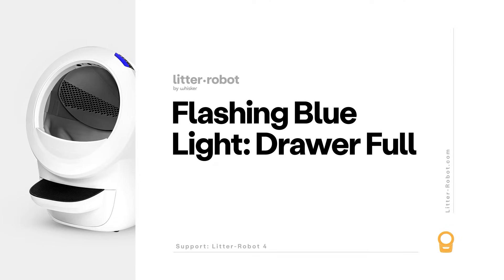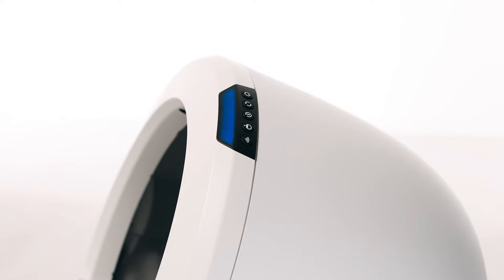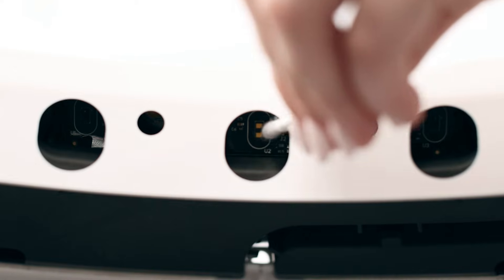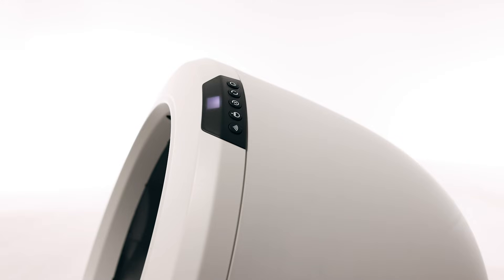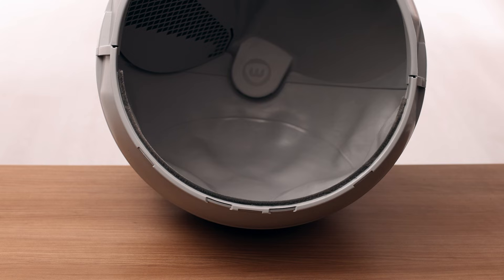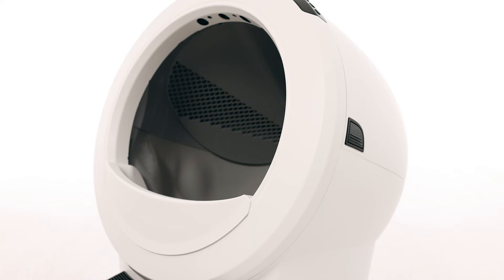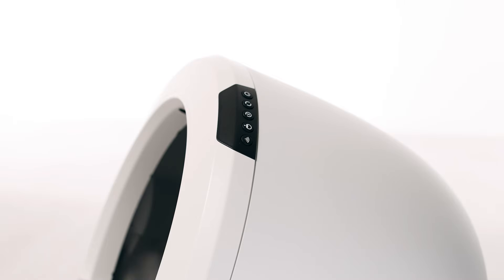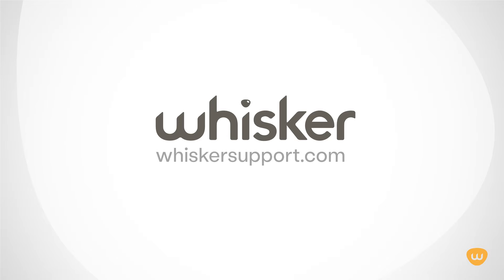Litter-Robot 4: Flashing Blue Light: Waste Drawer Full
A flashing Blue Light is normal, indicating the Waste Drawer is full. If your unit displays a flashing blue light or you receive a “drawer full” notification in the Whisker App your waste drawer needs to be emptied. To do so please follow the troubleshooting steps outlined in this video.

Litter-Robot 4 is equipped with OmniSense™ detection that utilizes laser and weight sensor technology to provide real-time litter and waste drawer levels. OmniSense™ also supports the SafeCat system which continuously analyzes four safety zones to ensure your cat is always safe.

🕒 Timestamps:
00:00 When your waste drawer is full
01:14 Check liner installation
01:43 Clean the sensors
02:45 Check for firmware updates
05:15 Install globe and bonnet
06:16 Recalibrate the sensors
08:25 Contact support

🛠️ Support Articles:
Litter Robot 4 Drawer Full Indicator DFI Sensors

Visit our support center for more helpful articles or contact our team via chat, phone or email